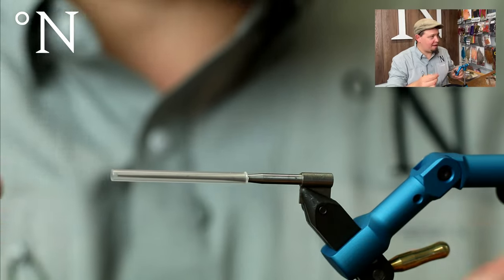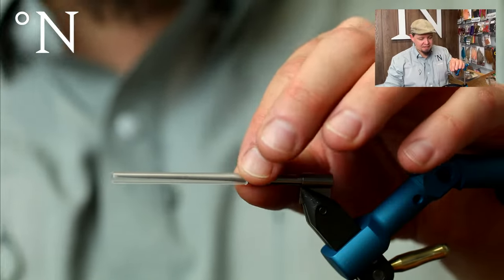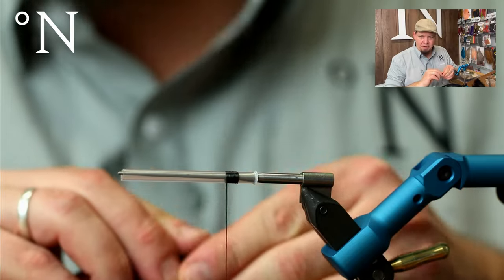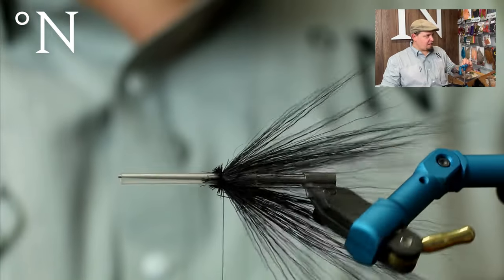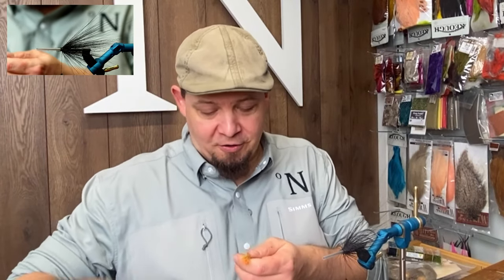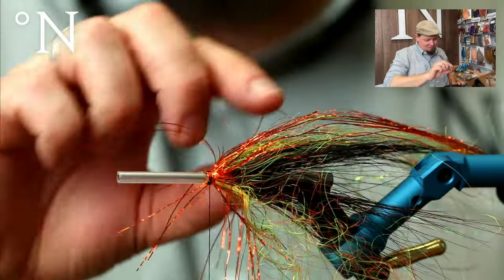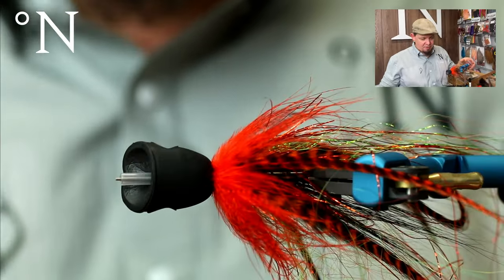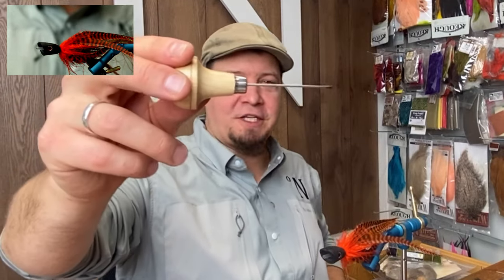Livestream Fly Tying: Pike and nymph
Click the link below here you will find the full materiallist: